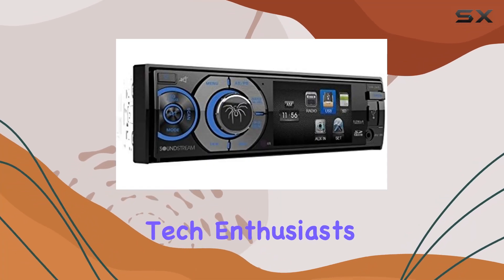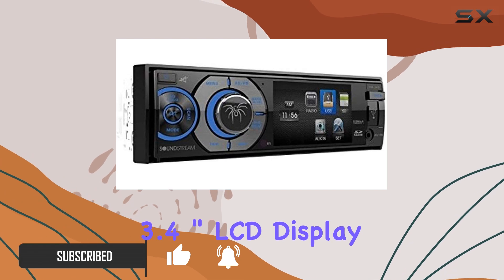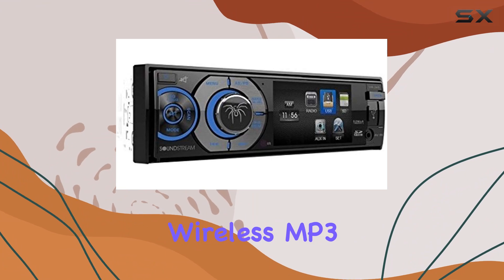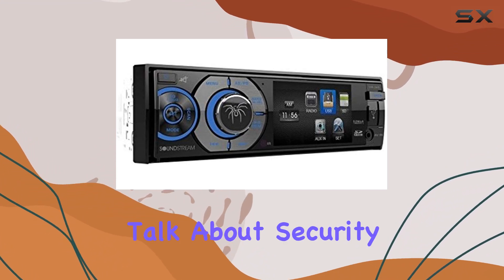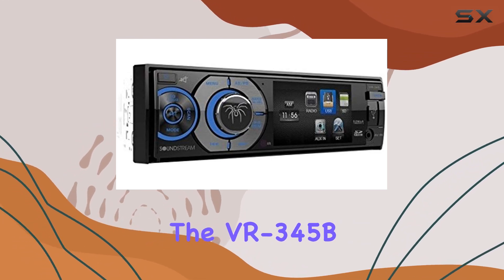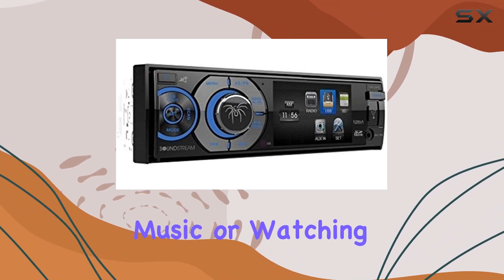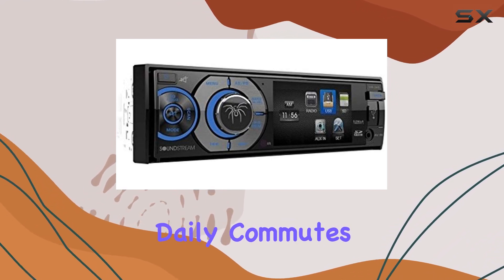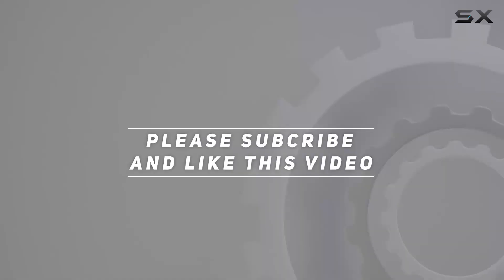Soundstream VR-345B: Unlocking High Definition Entertainment on the Road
0:00 Intro
0:06 Review

Things that we mentioned in this video:
Soundstream VR-345B Single DIN : B00CD921TE